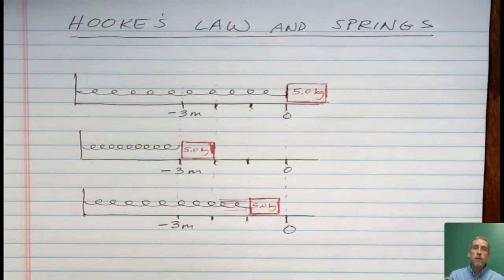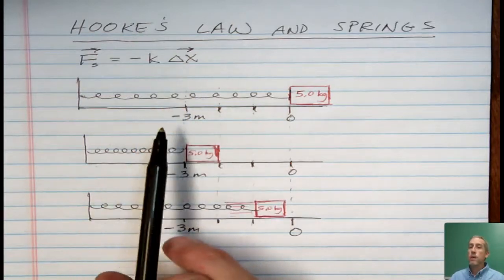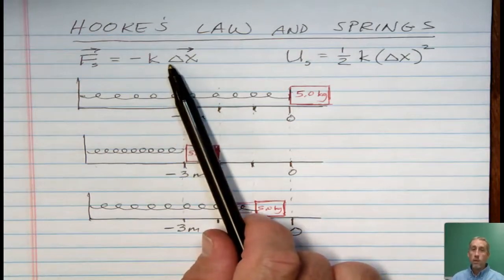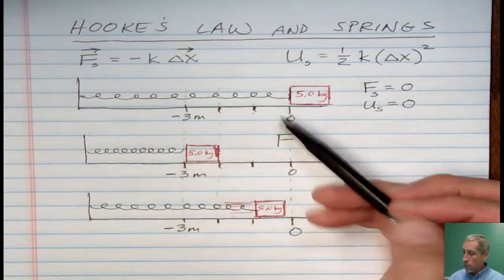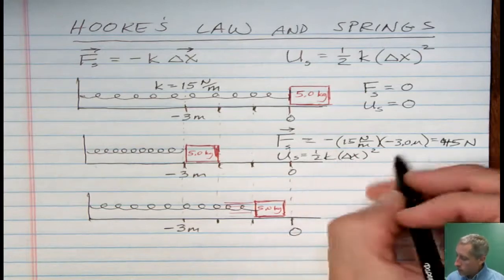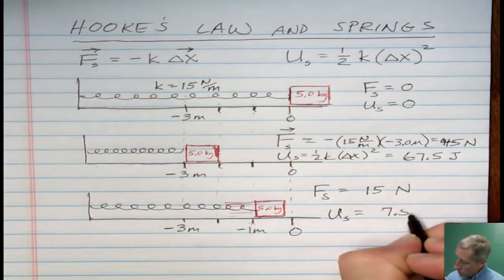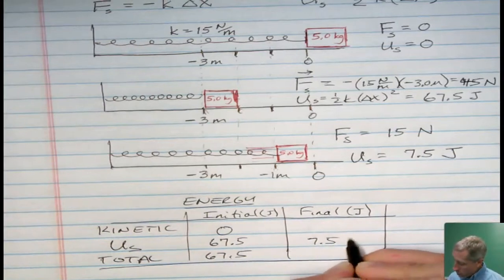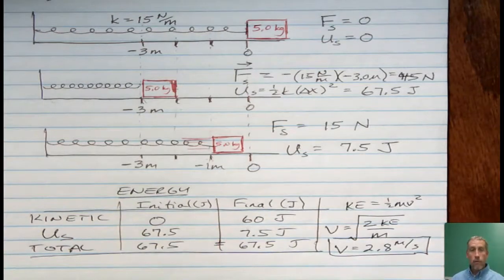Hooke s Law and Springs